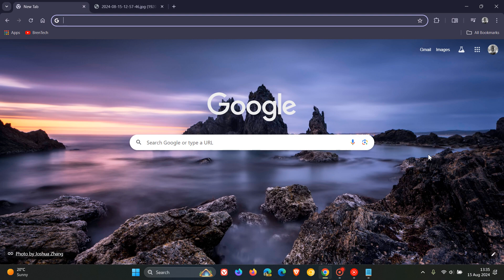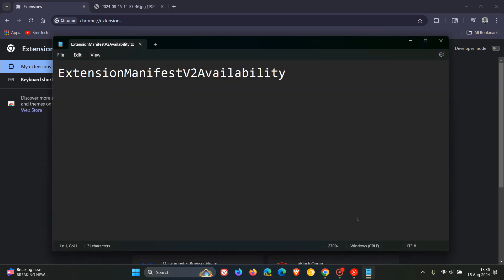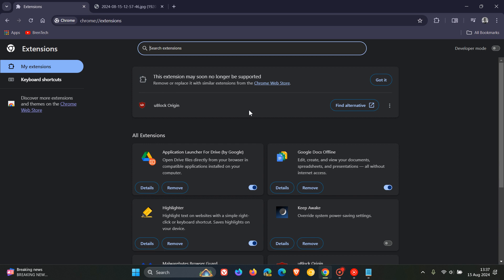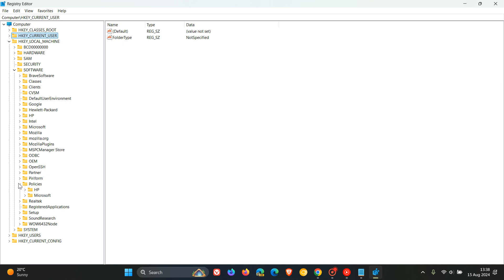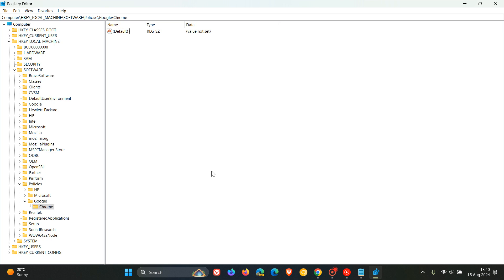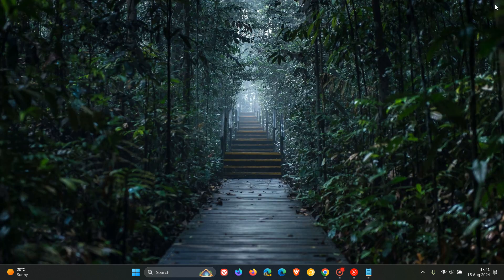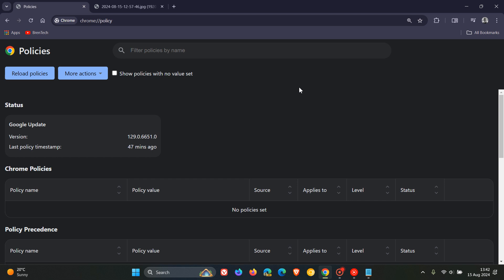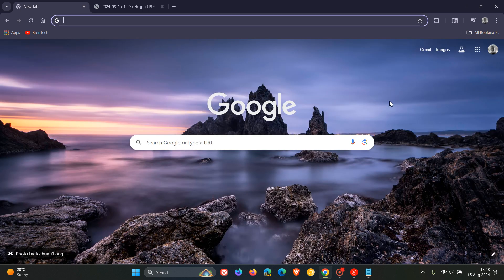How to Extend uBlock Origin Support in Chrome For Another Year On Windows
Google is disabling Manifest V2 Extensions in Chrome, including uBlock Origin. Here's how you can keep uBlock Origin alive in Chrome for a little longer

ExtensionManifestV2Availability